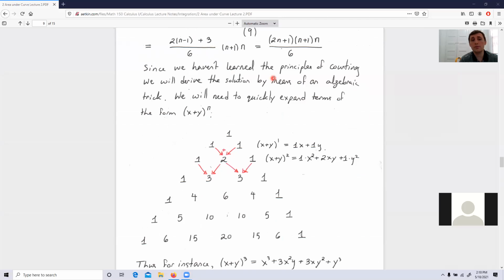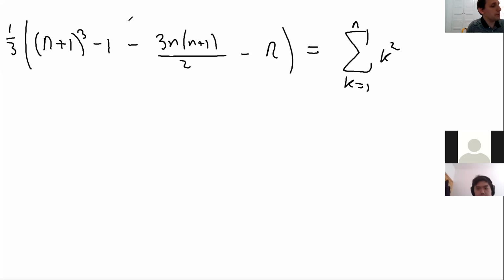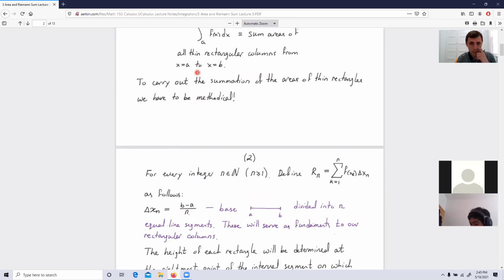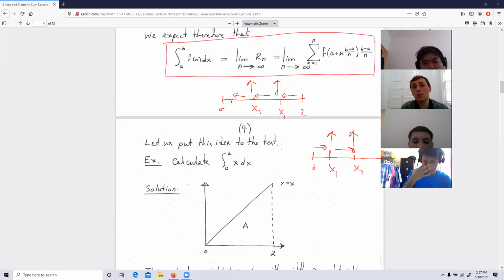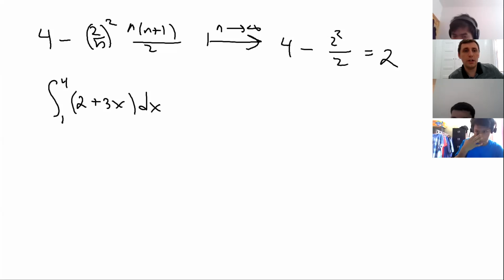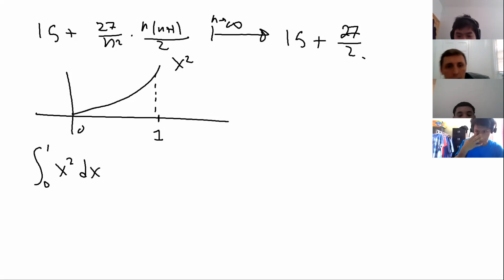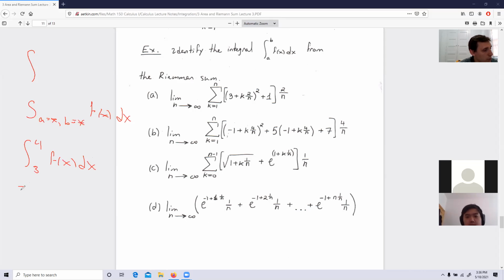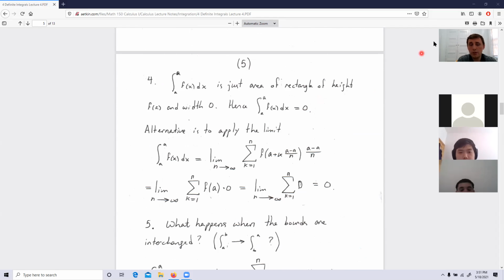M S21 Calculus Lecture 29: Riemann Sums and The Area Problem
The integral is just a mathematical tool for conveniently expressing a procedure of summing areas of rectangles below the curve.